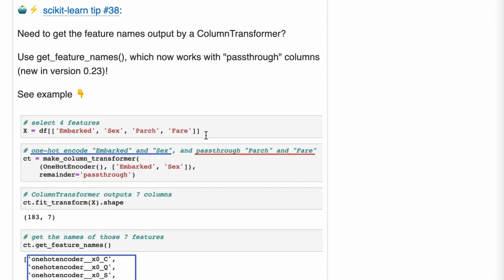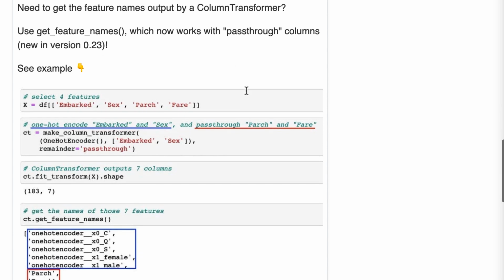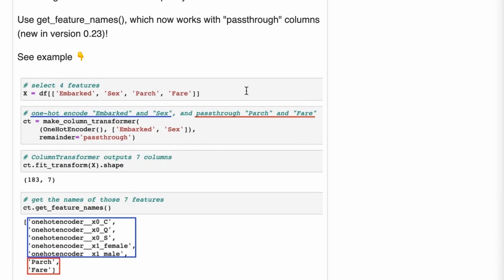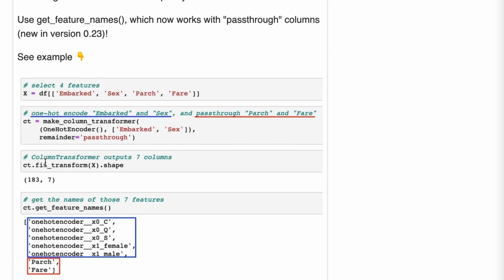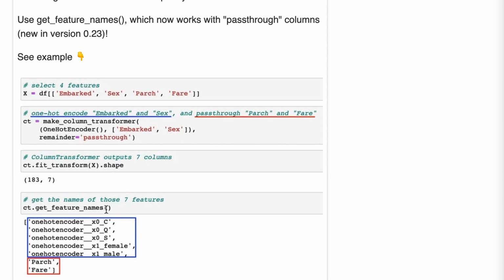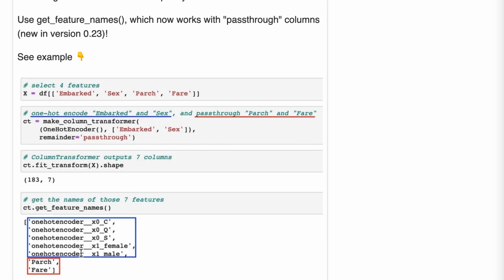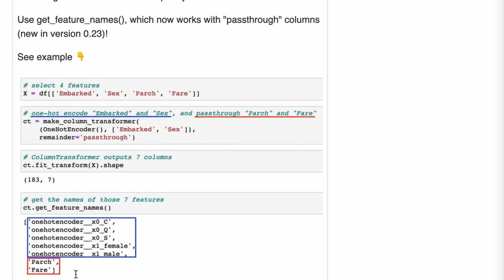Get the feature names output by a ColumnTransformer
Need to get the feature names output by a ColumnTransformer?
Use get_feature_names(), which now works with "passthrough" columns (new in version 0.23)!